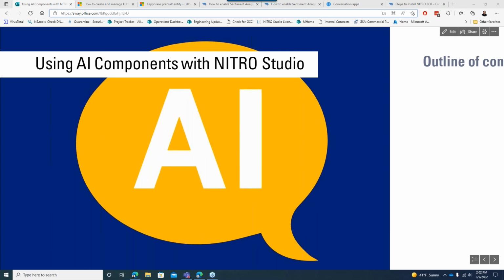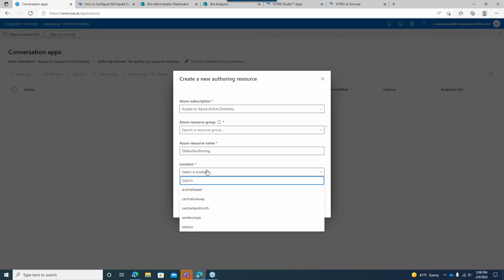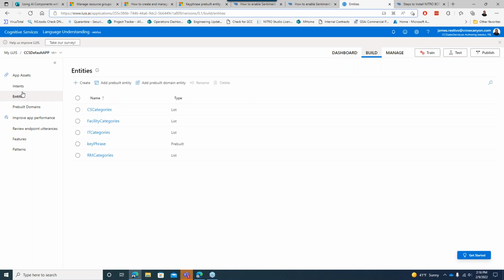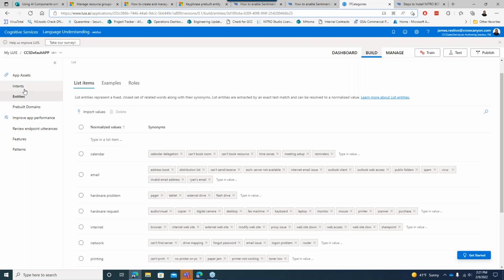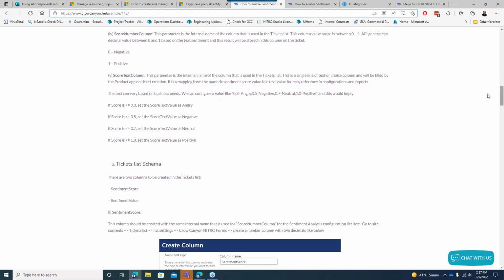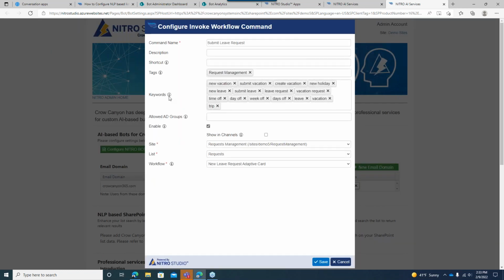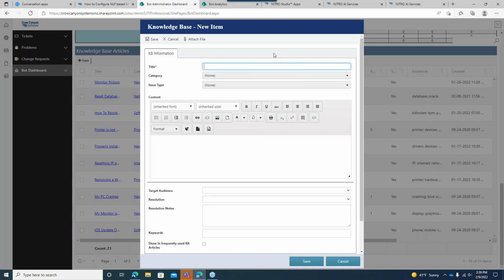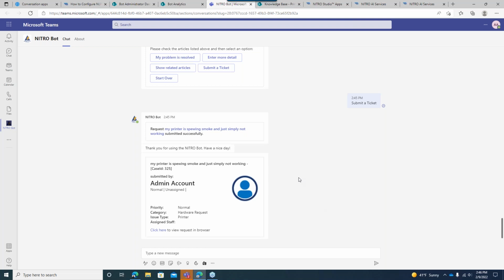Infusing Microsoft 365 AI: A NITRO Studio Workshop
Crow Canyon's NITRO Studio forms and workflow platform for Microsoft Office 365 includes many useful features that enhance your ability to create robust business process automation solutions for your organization. Chatbots and AI Services are an increasingly important player in NITRO Studio's toolbelt.

We are not talking about the rise of robots and assimilation into the Borg here! Just some highly practical and useful AI features that use the Azure Cognitive Services to enhance your applications:

1) LUIS (Language Understanding) features
2) Natural Language Processing -- used in KB searches
3) Email Sentiment Analysis
4) Bots for Microsoft Teams

See how you can use Microsoft 365 AI Services and Bots to accelerate your NITRO Studio solutions!

Note: While NITRO Studio runs in both Office 365 and SharePoint on-premises, the AI Services, Bots, and Teams are only available in Office 365 due to the need to communicate with the cloud-based aspects of these services.